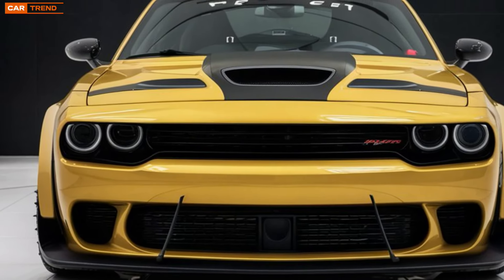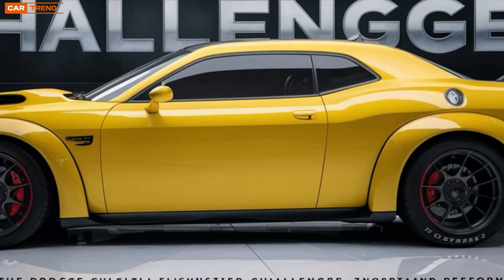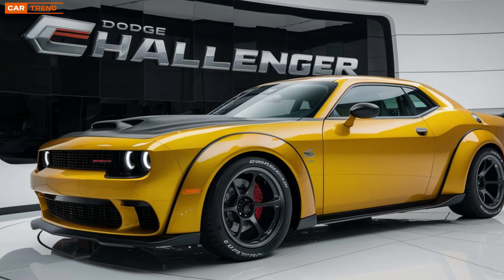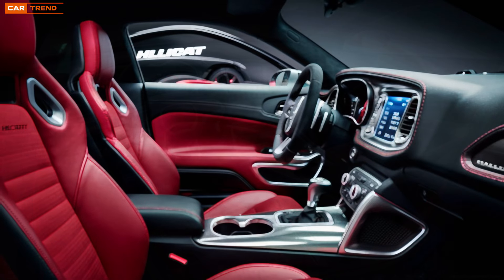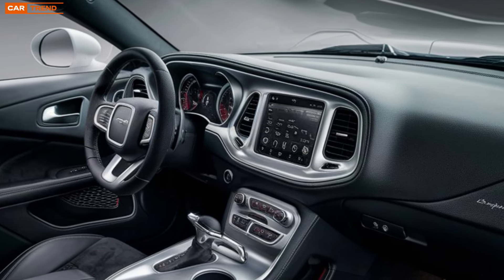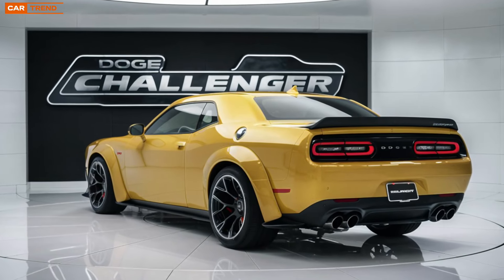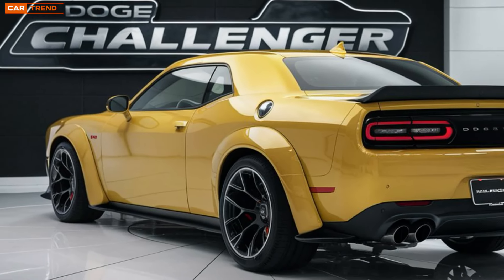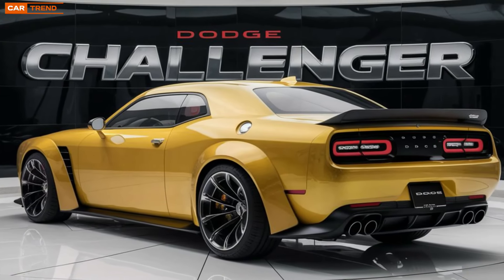Challenger Unleashed: The 2025 Model's Best Features and Specs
The 2025 Dodge Challenger takes the iconic muscle car to new heights, blending classic styling with modern technology and performance. This latest iteration showcases an aggressive exterior, featuring a revamped grille and sleeker lines that pay homage to its heritage while enhancing aerodynamics. Under the hood, the Challenger offers an array of powertrains, including a high-performance V8 and an innovative hybrid option, providing both thrilling acceleration and improved fuel efficiency. Inside, drivers will appreciate the spacious cabin, equipped with state-of-the-art infotainment systems, premium materials, and customizable ambient lighting that elevates the driving experience.

One of the standout features of the 2025 Challenger is its advanced safety technology, including adaptive cruise control, lane-keeping assist, and a suite of driver-assistance features that enhance both comfort and security. The Challenger's performance isn’t just about raw power; it also boasts a finely-tuned suspension and braking system, ensuring exceptional handling on both the track and the street. With a host of available trims and personalization options, the 2025 Dodge Challenger caters to enthusiasts looking for both performance and individuality.